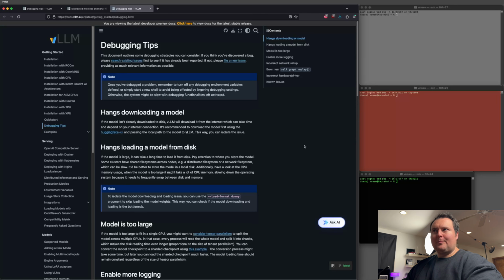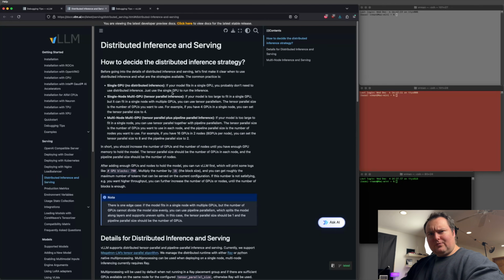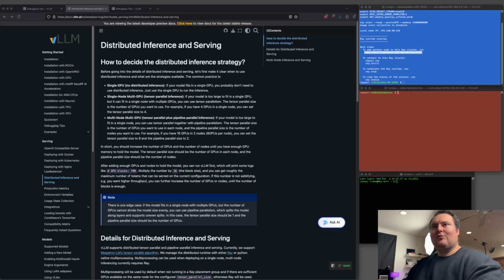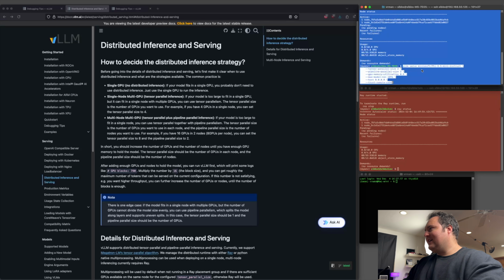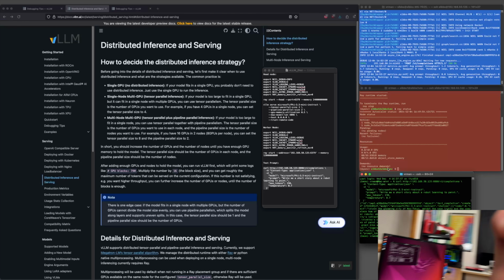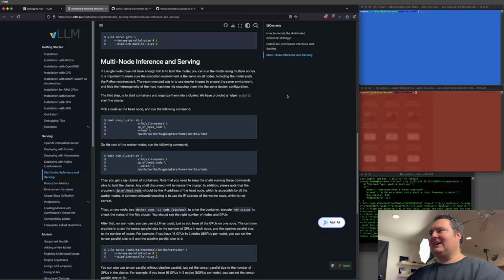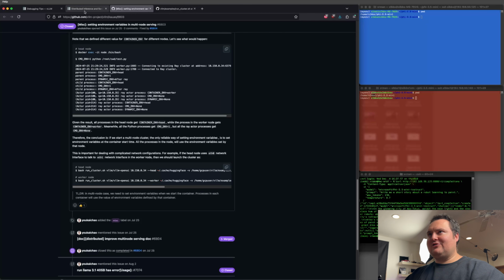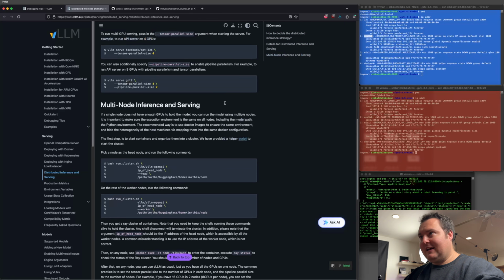Run A Local LLM Across Multiple Computers! (vLLM Distributed Inference)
Timestamps:

00:00 - Intro
01:24 - Technical Demo
09:48 - Results
11:02 - Intermission
11:57 - Considerations
15:48 - Conclusion

In this video, we explore distributed inference using vLLM and Ray. To demonstrate this exciting functionality, we set up two nodes: one equipped with two RTX 3090 Ti GPUs and another with two RTX 3060 GPUs. After configuring the nodes, we test distributed inference by loading a model across both nodes, enabling interaction with a fully distributed inference setup.

Join us as we dive into the technical details, share results, and discuss considerations for using distributed inference in your own projects!